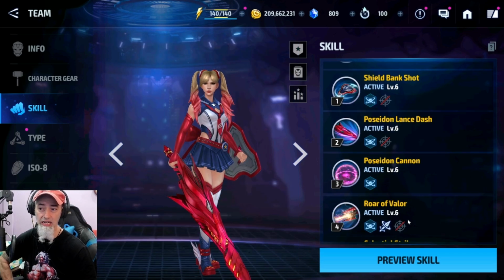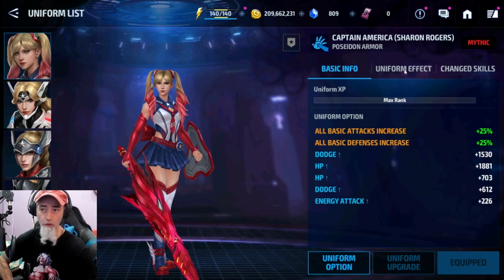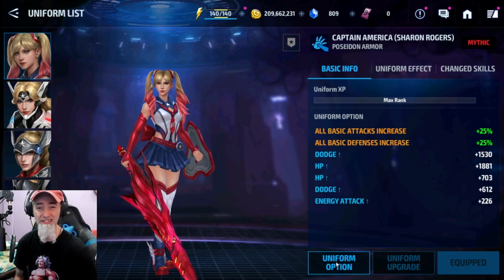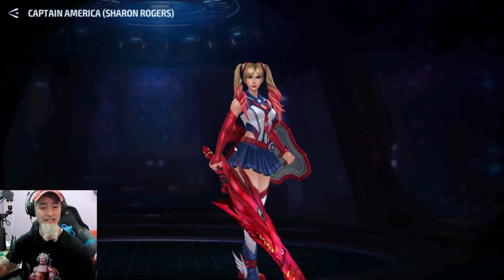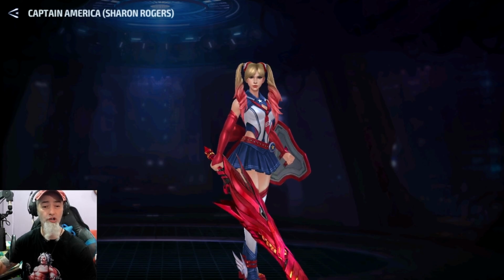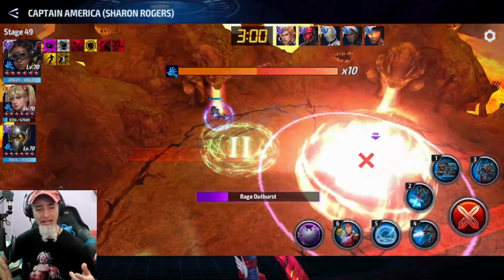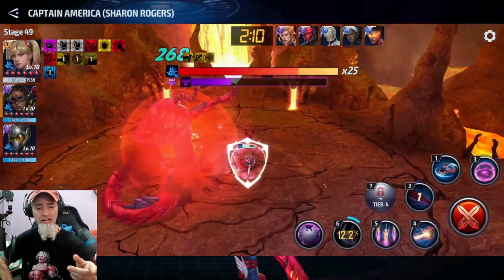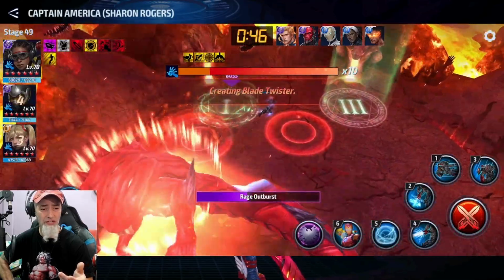Why you would or wouldn't buy Sharon Rogers poseidon uni! Marvel Future Fight